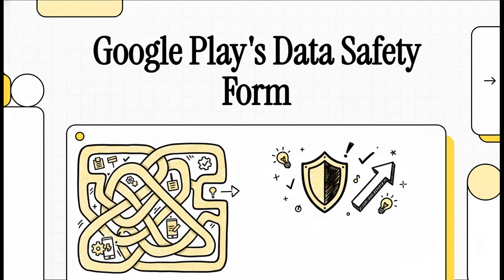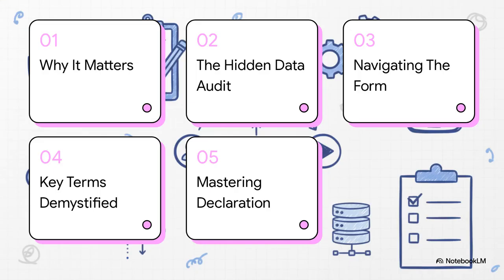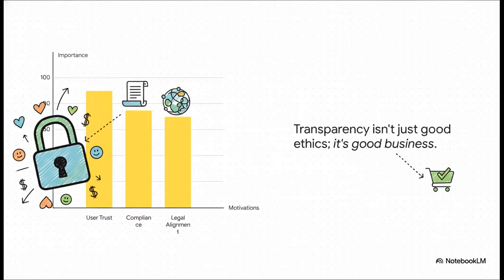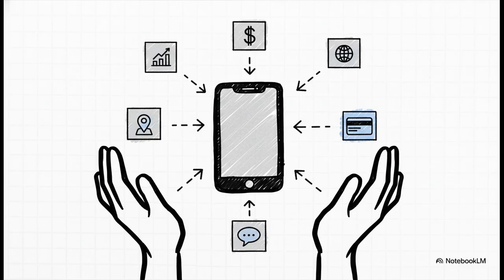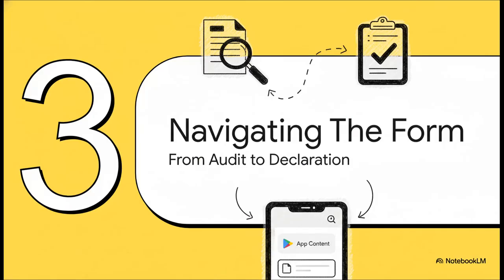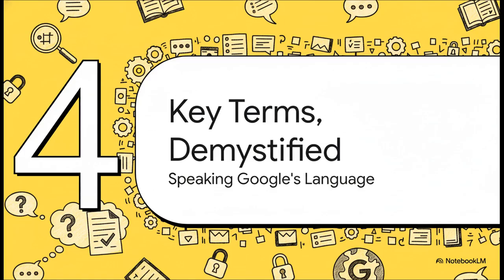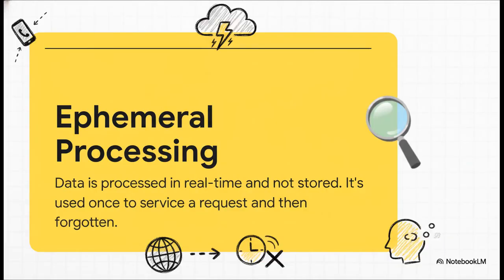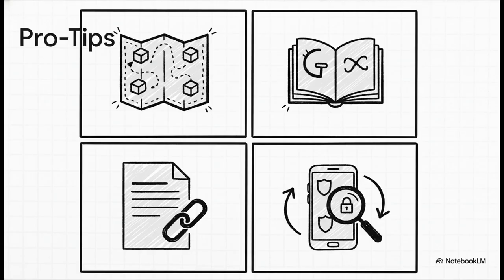Google Play Data Safety Form Tutorial: Step-by-Step Guide to App Compliance | InfoKnow Foundation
Are you struggling with the Google Play Data Safety section? Filling out this mandatory form is a contractual requirement for all apps on the Google Play Console. Failure to provide accurate information can lead to app rejection or removal from the store.

In this video, we provide a complete walkthrough of the Data Safety form, covering everything from the initial audit to final submission.

What you will learn:
The 3-Step Data Audit: How to review your app features, server logs, and third-party SDKs (like AdMob, Firebase, and Meta) to find "hidden" data collection.
Data Types & Categories: A deep dive into the 14 data categories, including Personal Info, Location, Financial Info, and Device IDs.
Collected vs. Shared: Understand the critical difference between data "collected" (sent off-device) and data "shared" (transferred to third parties).
Security Practices: How to correctly declare encryption in transit (HTTPS/TLS) and your data deletion request mechanism.
Console Workflow: A step-by-step look at the App Content page, using the CSV import/export feature for multiple apps, and previewing your store listing.
Ensuring your Privacy Policy is correctly linked is essential for your data safety info to be visible to users. This video helps you build user trust and align with global privacy laws like GDPR and CCPA.

Did you know that even if you don’t personally collect user data, your third-party SDKs do? Google Play requires you to declare all data collected or shared by libraries like AdMob, Firebase, and AppsFlyer.

This technical guide focuses on the "Hidden Collection" within your app's code. We explore how Ad Networks collect Advertising IDs and App Interactions, and how Analytics SDKs track Approximate Location and Crash Logs.

Key Topics Covered:
SDK Data Mapping: Using a Data Map to cross-reference your SDKs with the 14 Google Play categories.
Ephemeral Processing: Understanding when data used in real-time (and not stored) is exempt from certain disclosures.
Required vs. Optional: How to declare if data collection is mandatory for app functionality or if users can opt-out.
The Google Play SDK Index: Using official provider guides for accurate disclosures.
Don't let an unmapped SDK get your app flagged. Learn how to provide a global representation of your app's data practices across all versions.